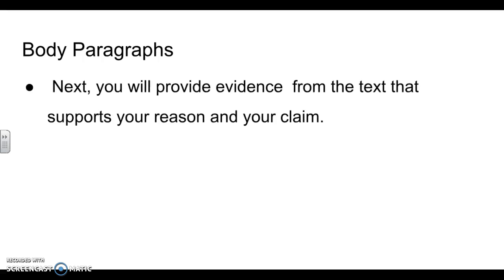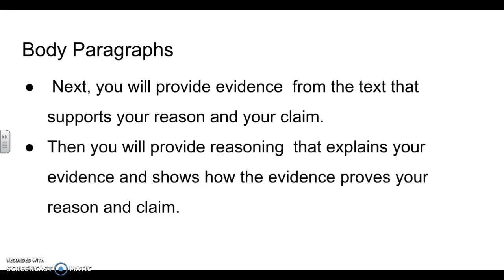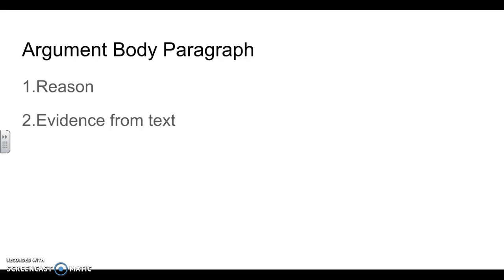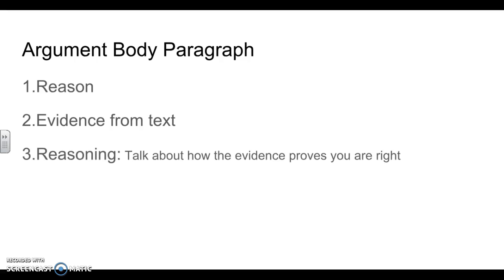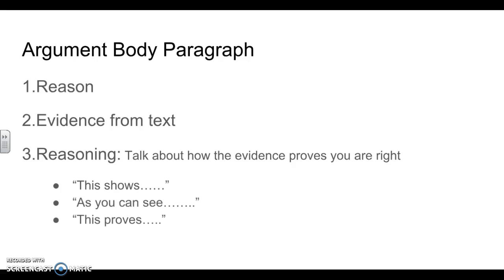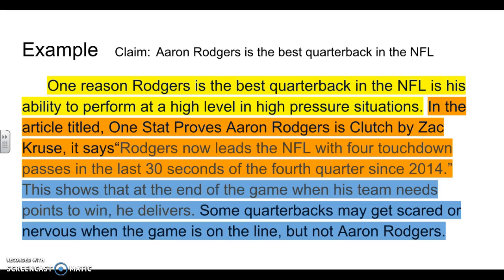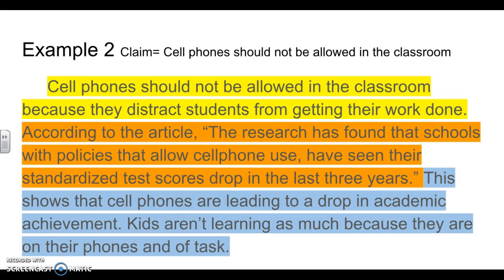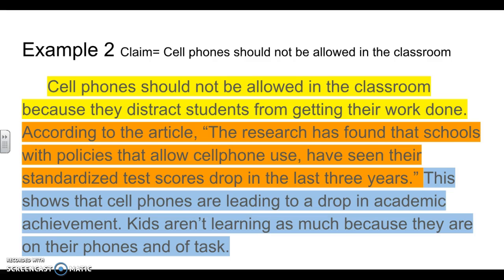Body Paragraphs (Part 1)